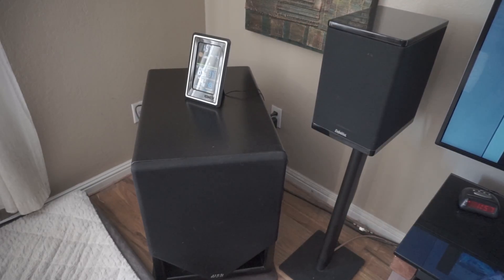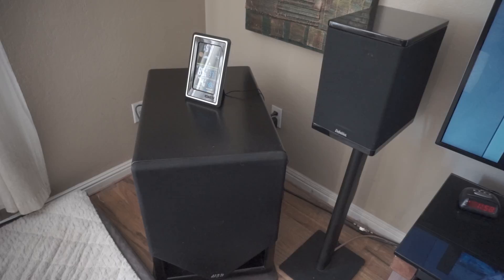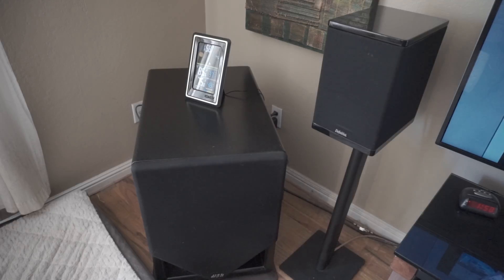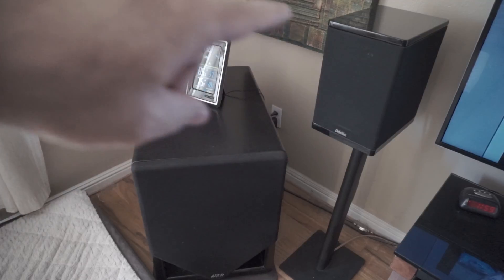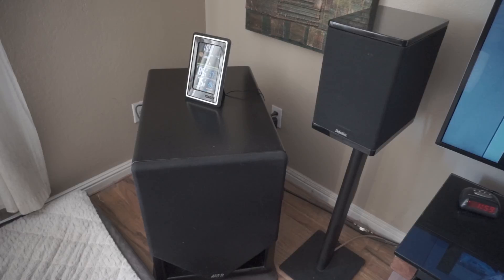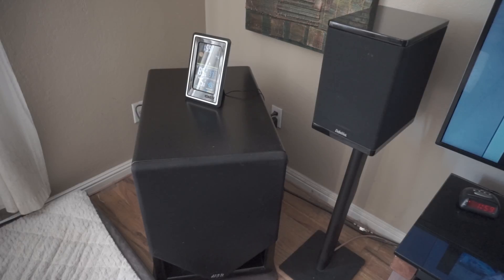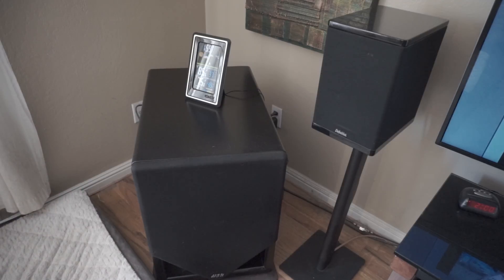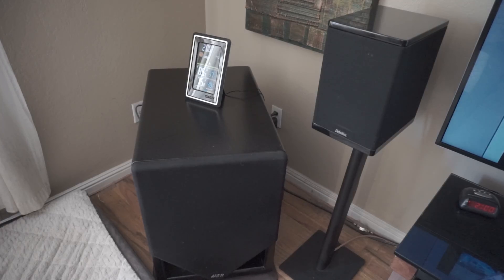DIY Subwoofer thoughts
First off, I'm not against DIY subwoofer builds. That's how some of the great ones got into the business. I will say that you will have a tougher time building something that produces bass as cleanly and accurately as the subs I have been talking about on this channel and my website.

It's getting to a point where I favor only a few makers, and I'm trying not to be that way, but when all factors are considered, it becomes harder not to do so. I know full well there is a brand I'm not fully aware of that I should be talking about, I just haven't found them yet. If you have a brand you think I should be talking about, please let me know!

Never the less, I want to talk about the disparity of many sub makers between the 60 hertz measurement and the 20 hertz measurement. Most "subs" do great at 60 hertz, but by the time they get to 20 hertz, there is a 15-20 decibel difference or more. So at 60 hertz its loud, but 20 hertz its a LOT quieter, if it even produces low distortion sound at all.

Very few subwoofers have small 20-60 hertz disparity. Mine is about 10 decibels, which is really good. Others have gotten under 6 decibels disparity, which is super impressive. Many subs can't even produce 30 hertz with low distortion, so their 20-60 hertz disparity isn't even measurable.

These subs have the lowest 20-60 hertz disparity that I've seen so far. They are all the same brand, but that's because they are really, really good at producing flat response curves.

Found a quality sub that has a good 20-60 disparity (less than 7 decibels between the 20 and 60 hertz @ less than 20% distortion )? I want to know. I have a great sub, and it's at 10 decibels 20-60 disparity.